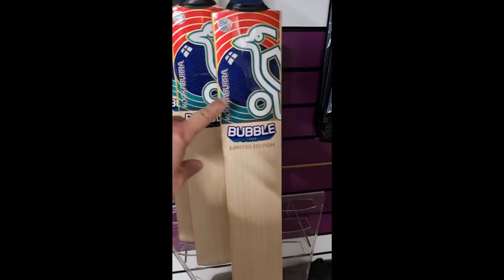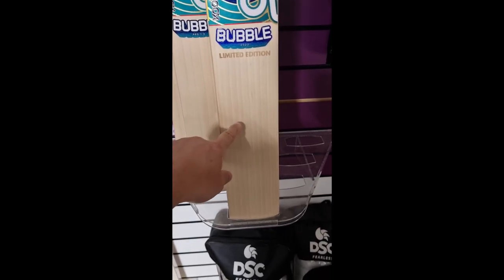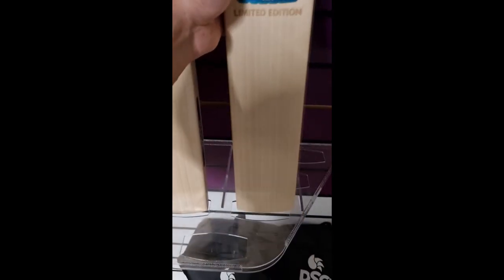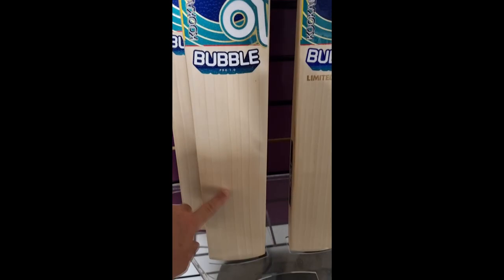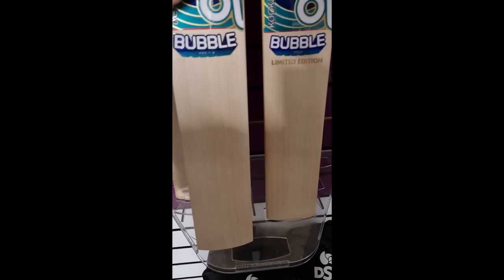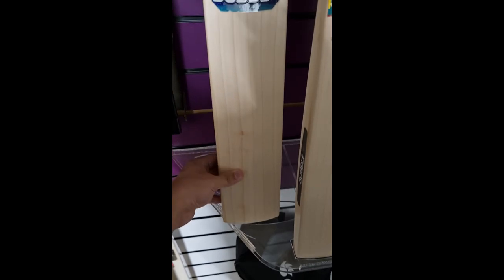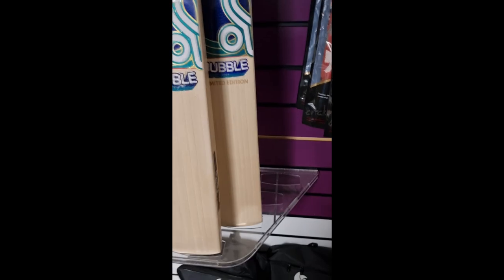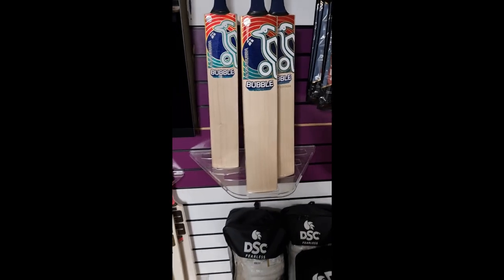KOOKABURRA BUBBLE CRICKET BAT, MEGA SALE!!!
Hi guys it is Hanif from eclipse all sports. I just wanted to let you know we have a massive sale on all kookaburra bubble cricket bats.